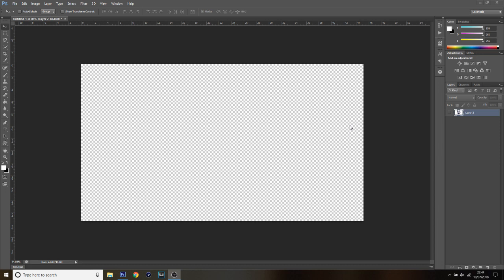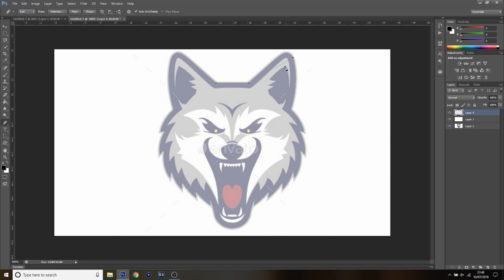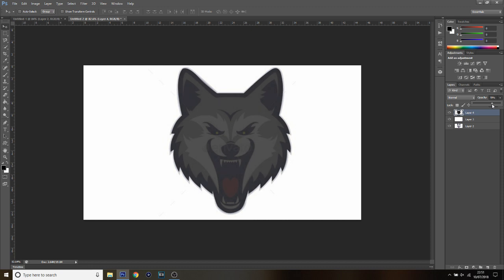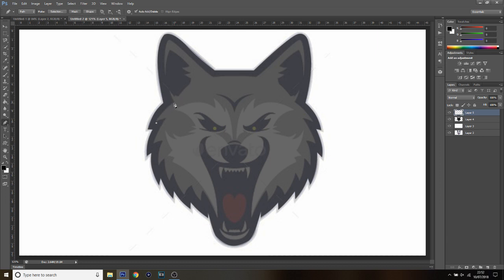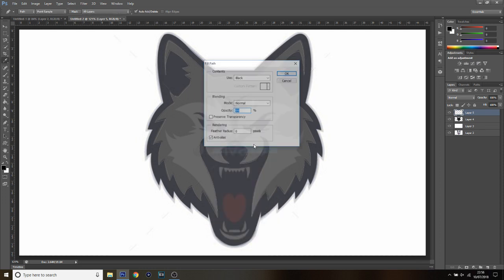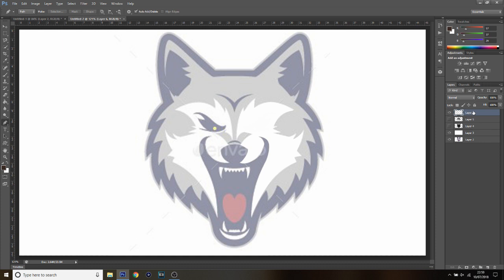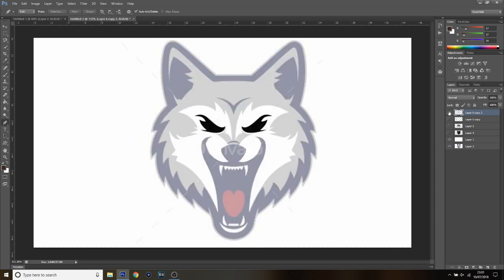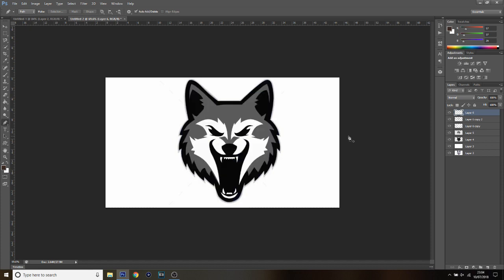How To Make A Mascot Logo In Photoshop Part 1 (Beginners Tutorial)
Today i show you guys how to make a mascot logo from scratch in Photoshop.

-The Hooded Gamer